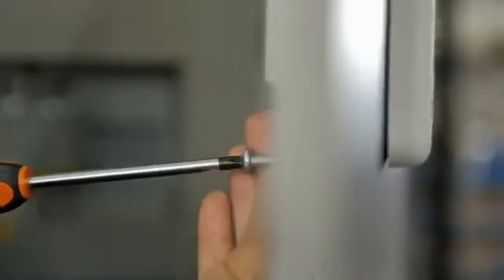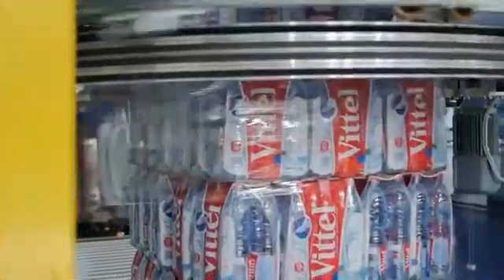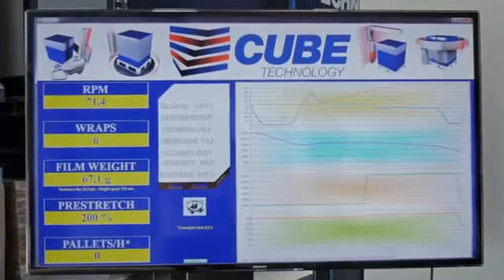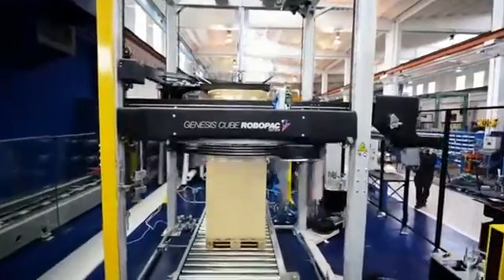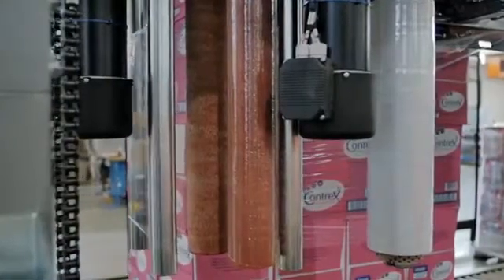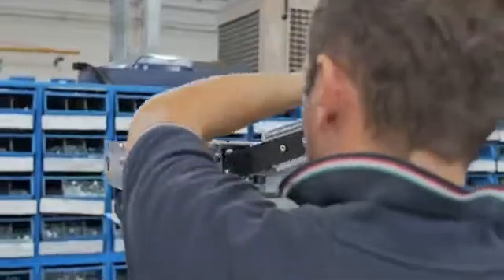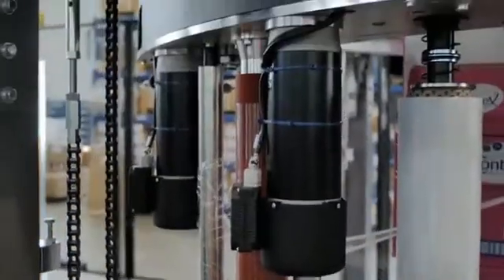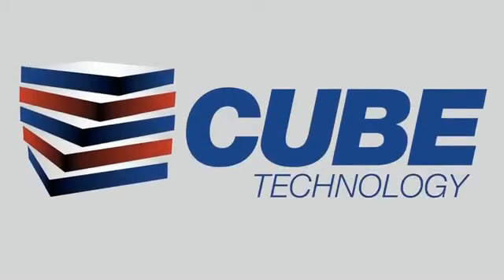Learn how Cube Technology helps you build a pallet load the right way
What is Cube Technology? Many people think it is about variable pre-stretch and containment force, and film savings. Cube Technology is about much more than that!

It helps you build a pallet load the right way. Cube Technology allows you to wrap a pallet in 9 different layers. In each of the layers, you can control the speed of the turntable and film carriage, the amount of pre-stretch and force to load, and whether you want roping or banding.

This allows you to control how you put stretch film on the your loads like no other stretch wrapper can to secure your products in the best way possible.